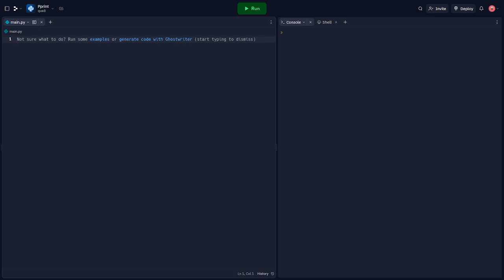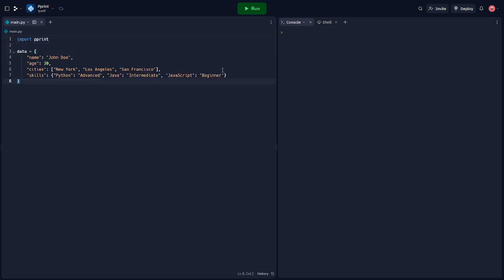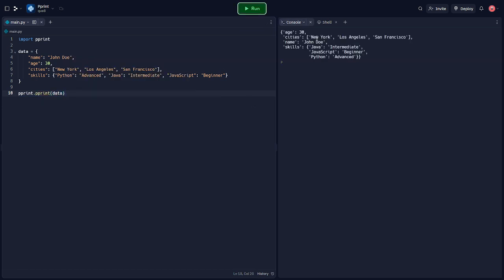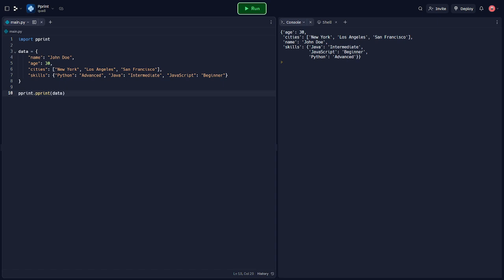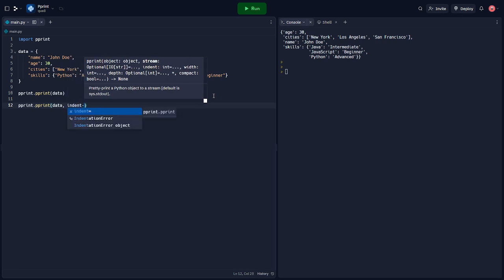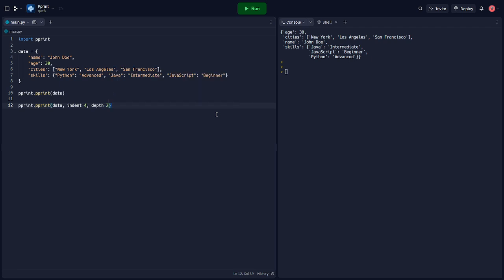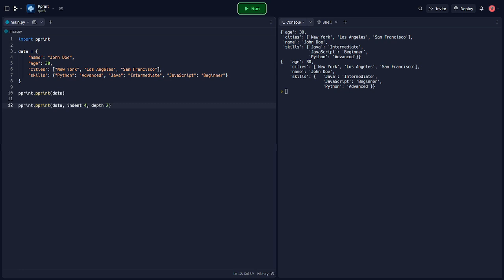Python's pprint Module: Mastering Pretty Printing in Python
Join us as we unravel Python's pprint module! Learn how to pretty print complex data structures, making them more readable and easier to debug. This tutorial covers the basics and more advanced aspects of pprint, a key tool for every Python programmer.